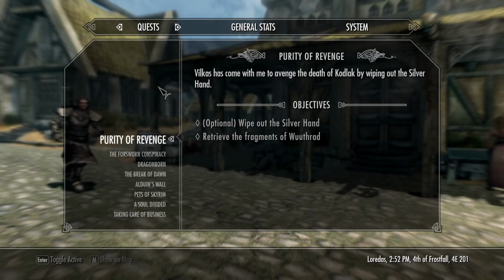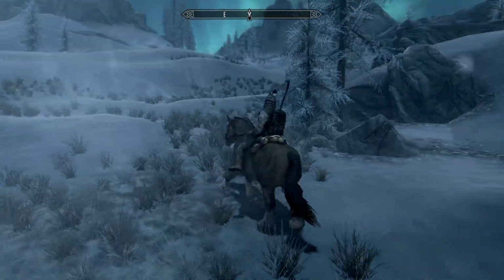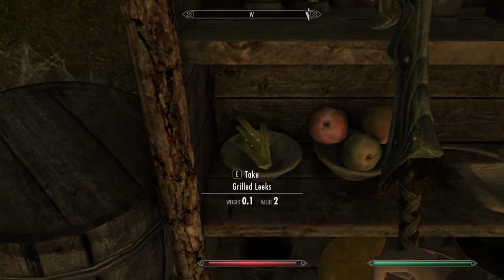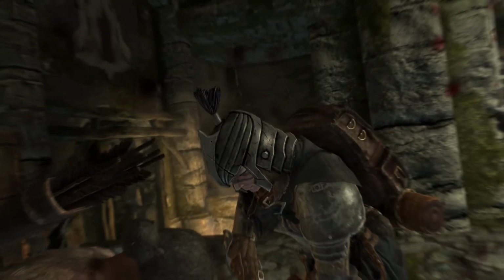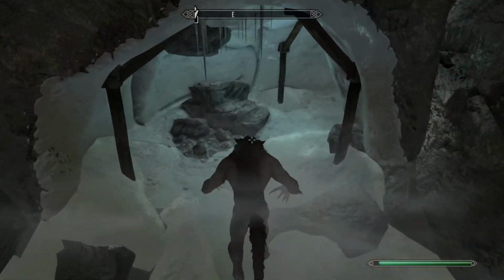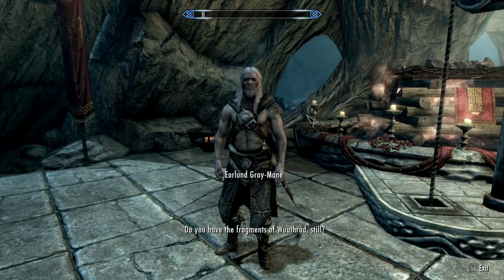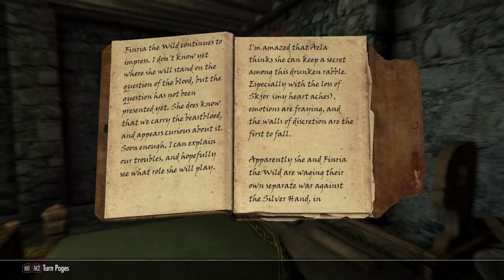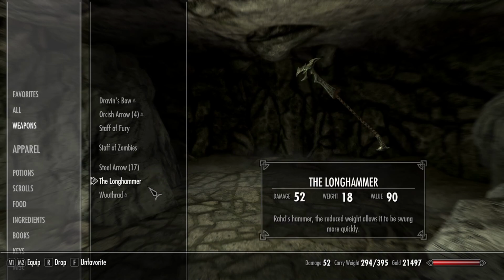Let's Play Skyrim Ep 20 - Seeking Revenge